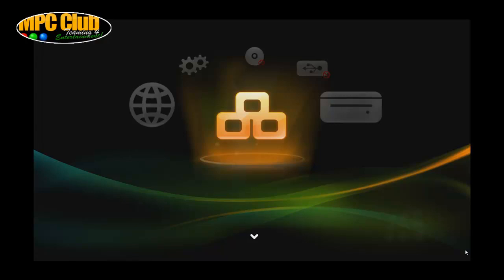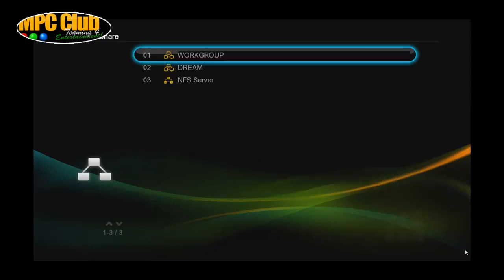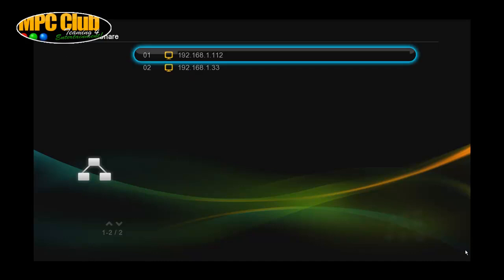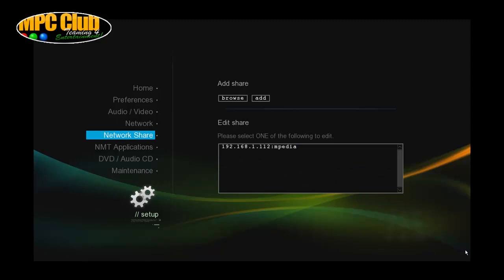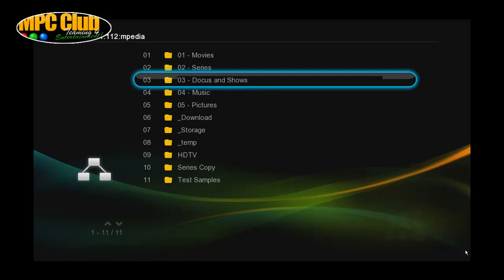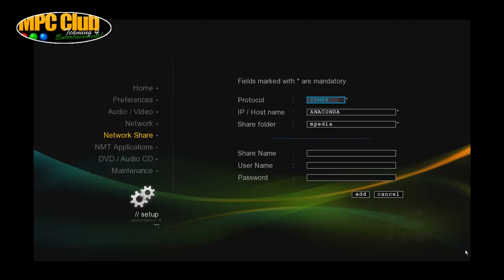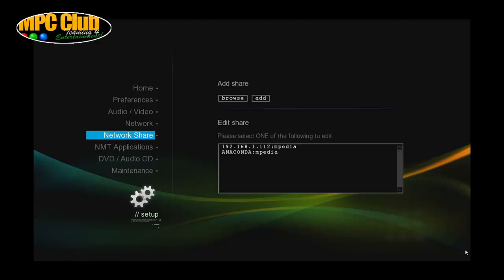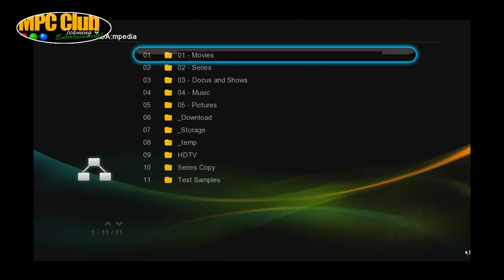Popcorn hour SMB and NFS Demo.mp4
Narrated by Hi-Jack, this video shows you how to configure the PopCorn Hour with your NFS or SMB shares on NAS or PC. This video is made for both the A-200 and C-200 media players.